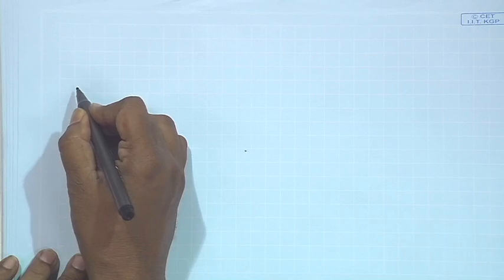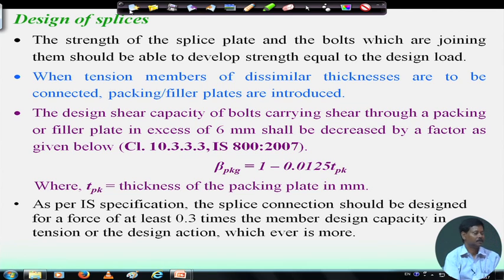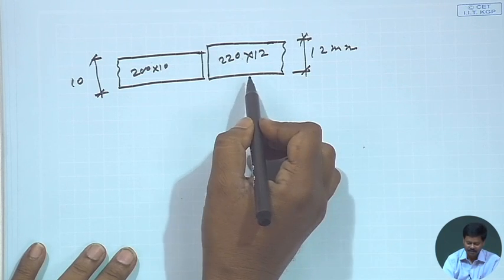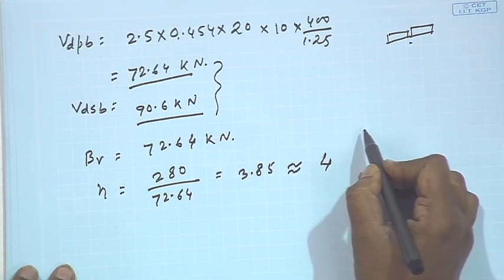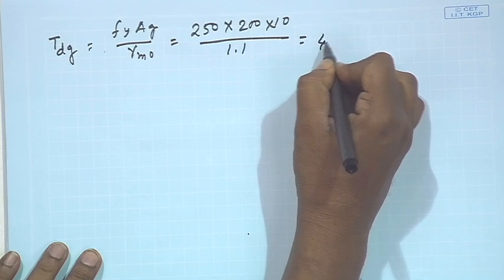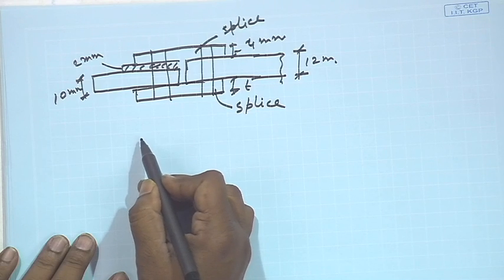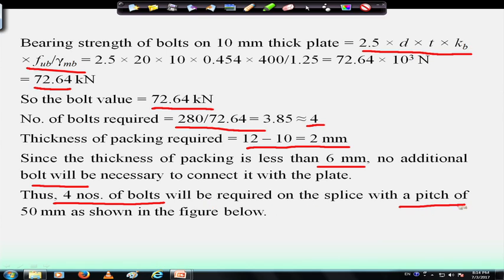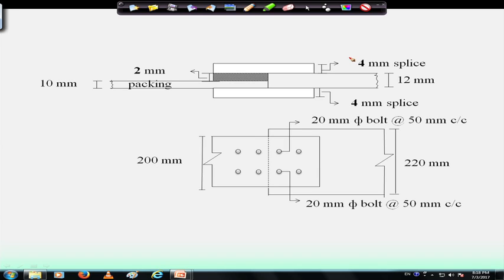Lecture 28 Splices in Tension Members